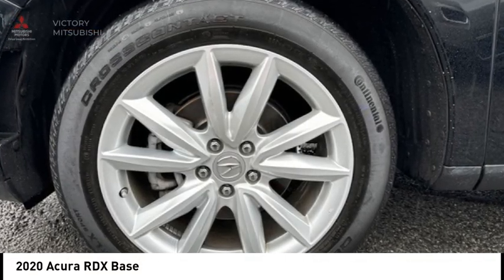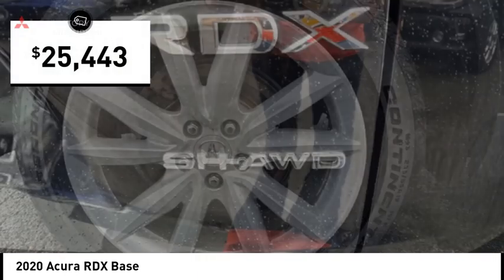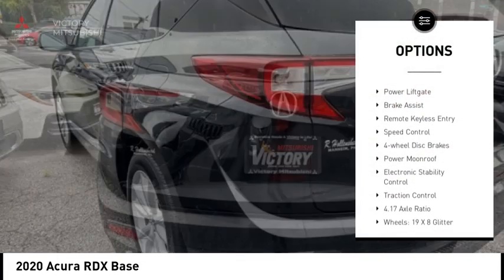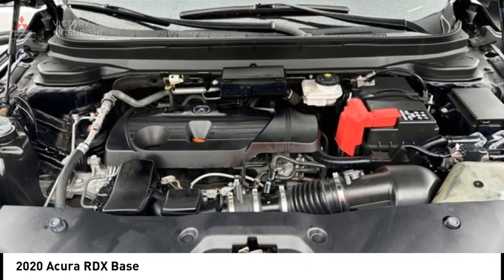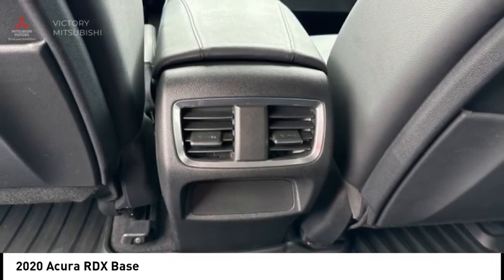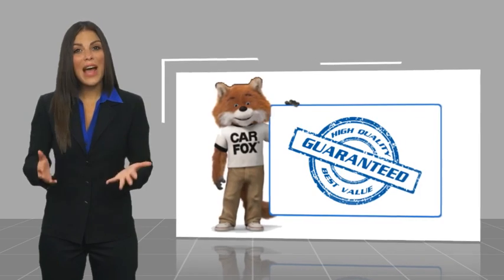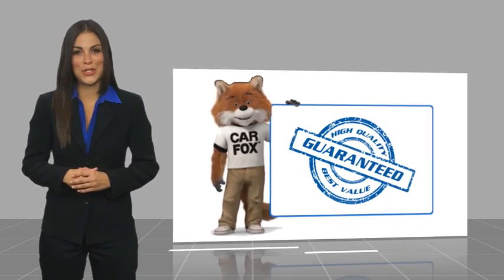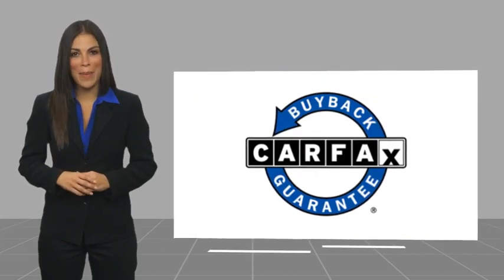2020 Acura RDX Bronx NY 27090T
2020 Acura RDX Base

Victory Mitsubishi
4070 Boston Road

Welcome to Victory Mitsubishi! We offer a combined inventory of 700 cars new and luxury used vehicles. All Used vehicles come with a quality assurance inspection, our New Vehicles have an unprecedented 10-year 100k mile warranty we also have vehicles car for any want or purpose. Come into test drive this car for any want or purpose. Come in to test drive this Acura RDX today! *.brbr2020 Acura RDX SH-AWD Black 4D Sport Utility Save yourself Time and Money - Fill out a credit application online at victorymitsubishi.com and get pre-APPROVED! Financing available for all types of credit with low monthly payment that will fit you budget. Down Payment low as $599. Same day delivery. View our entire inventory by visiting our virtual showroom at victorymitsubishi.com - Only 2 blocks away from Exit 13 off I-95 or Minutes from exit 7 on the Hutchinson Parkway. While we make every effort to ensure the data listed here is correct, there may be instances where the pricing, options or vehicle features may be listed incorrectly. Dealer cannot be held liable for data that is listed incorrectly. We will honor all cash prices from CarGurus customers. please refer to dealers website for exact pricing and for any incentives that we may apply! Our address is 4070 Boston Road, Bronx, NY 10475.br*